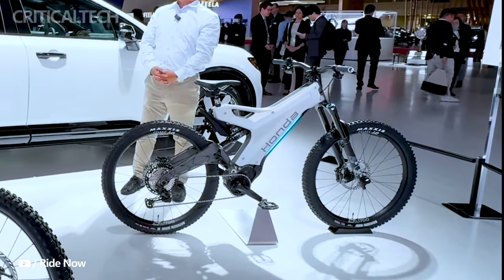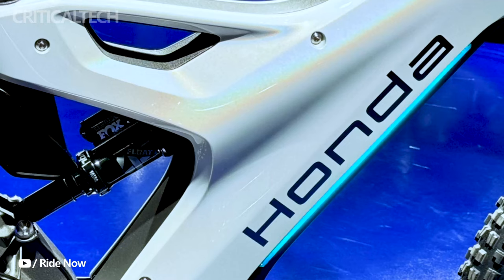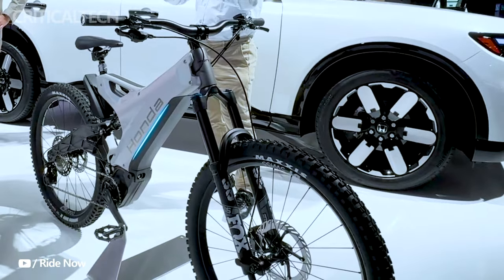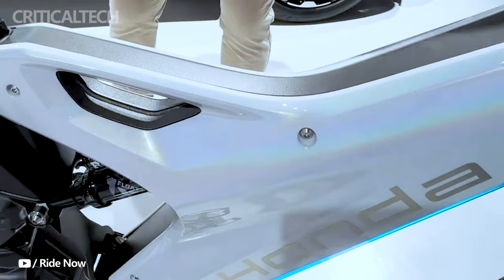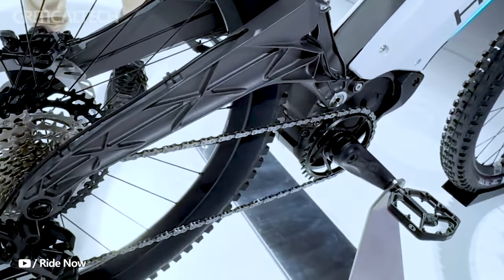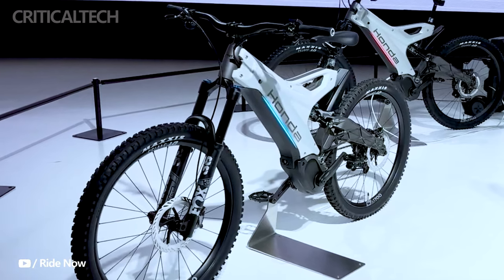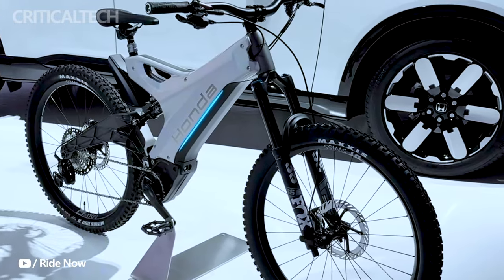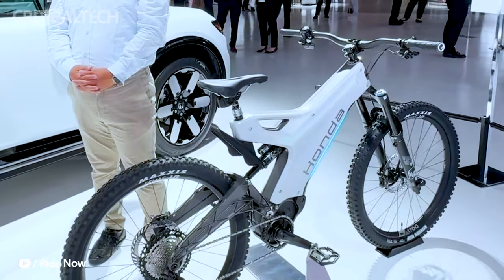Honda e-MTB | Brose motor and SRAM Eagle AXS drivetrain E-Bike!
Honda took a cue from many other major automakers and unveiled its first electric bike, the Honda e-MTB Concept. The device was shown at the Japan Mobility Show in Tokyo.

Although it's only a concept, the device looks like a bike that could go into production as it stands. The Honda e-MTB Concept uses a Brose motor. By using existing components from companies that have been making them for decades, Honda was able to (not reinvent the wheel) focus more on the overall look and design of the bike.

The bike also uses a SRAM Eagle AXS drivetrain, Shimano hydraulic disc brakes, Fox suspension front and rear, RockShox Reverb seatpost, DT Swiss XM 1700 wheels and Maxxis Minion DHF tires. Honda's goal was to combine motorcycle and bicycle capabilities in one product capable of overcoming mountainous terrain.

Unfortunately, the information about the power of the motor, the capacity of the battery and the reserve of autonomous travel is not specified.